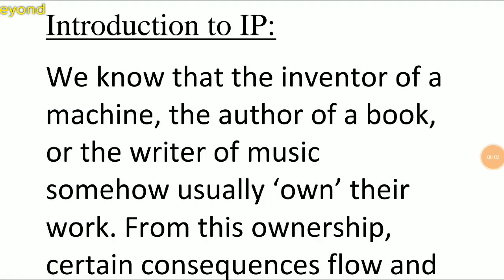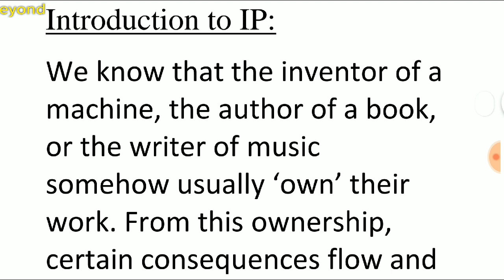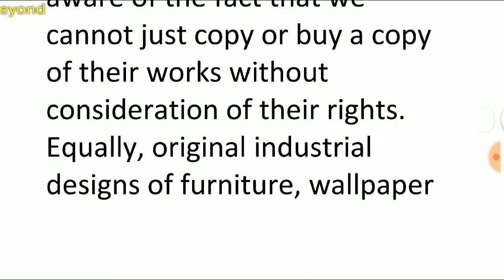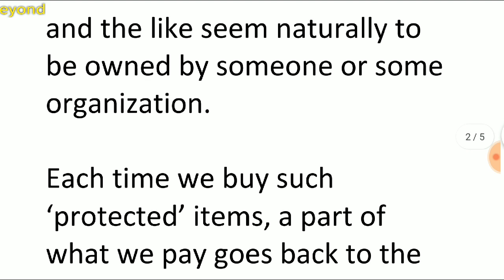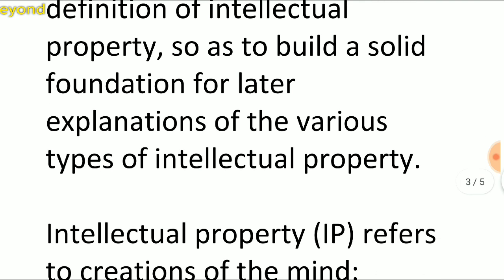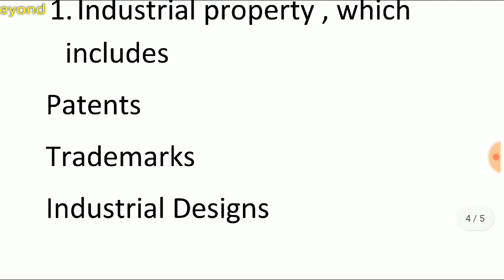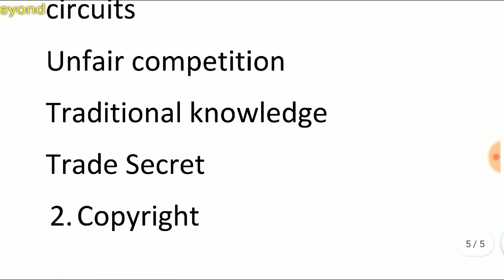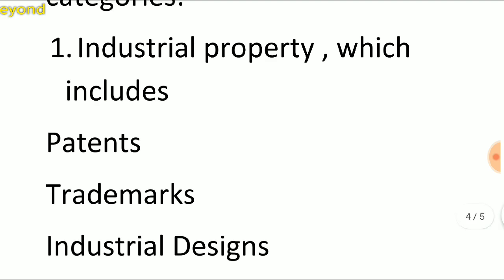Introduction to IPR | Introduction to IPR in India | What is Intellectual property Right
Hastags: patentagentexam preparation #2020 # tipstoqualifypatentagentexam

Patent agent Exam preparation 2020 | How to prepare yourself for Patent agent examination | How to clear Indian patent exam | Tips and Tricks to qualify exam | Introduction to IPR | What is Intellectual property Right | Types of IP | SWATI.